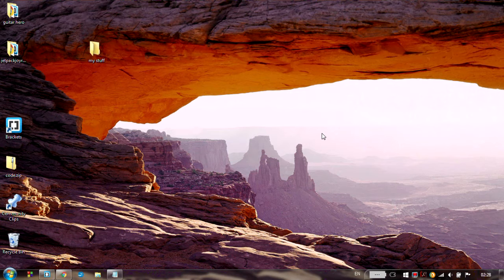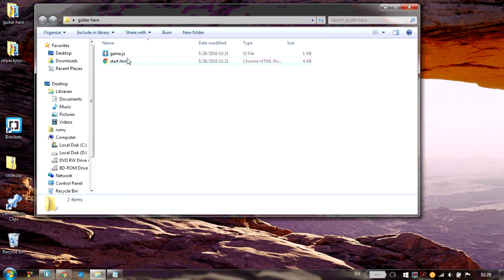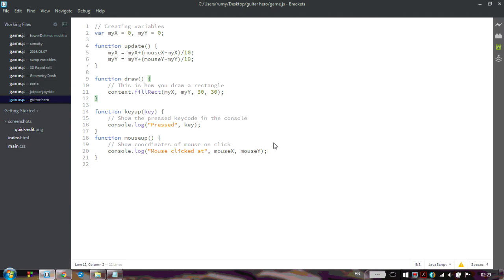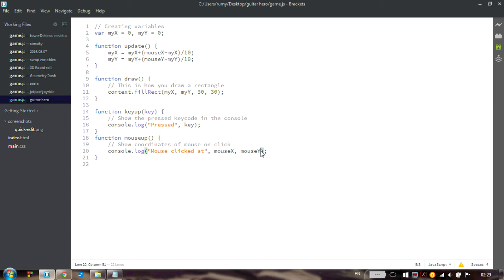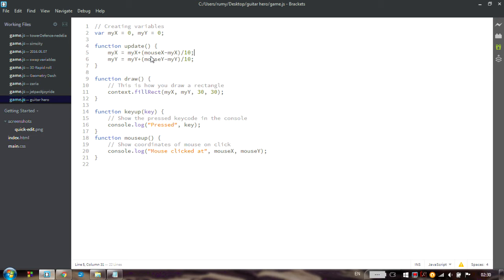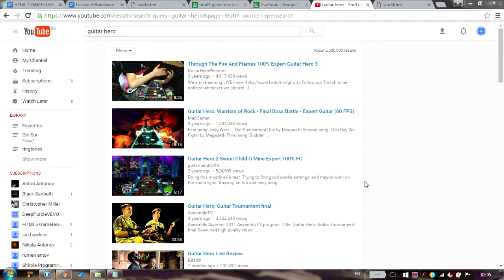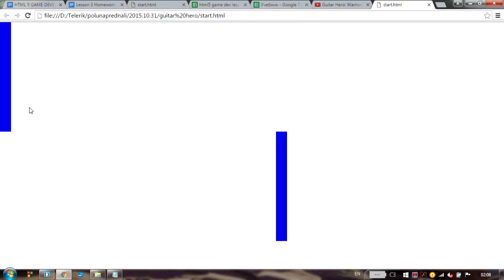Presentation of the game Guitar Hero